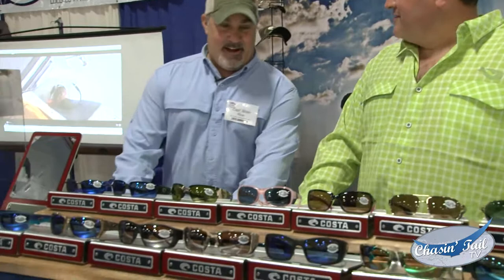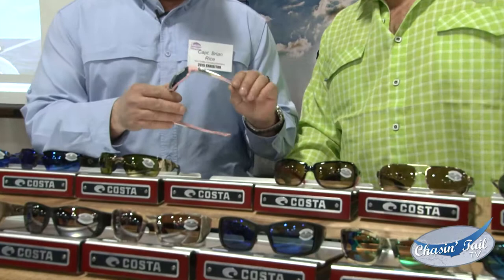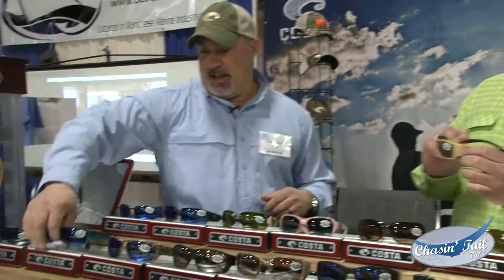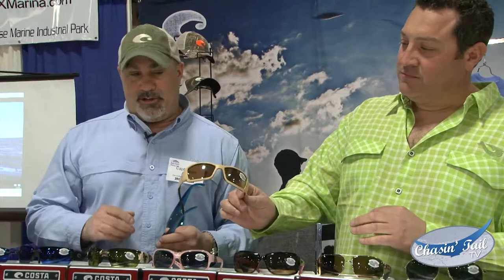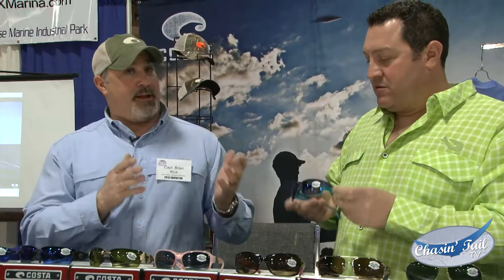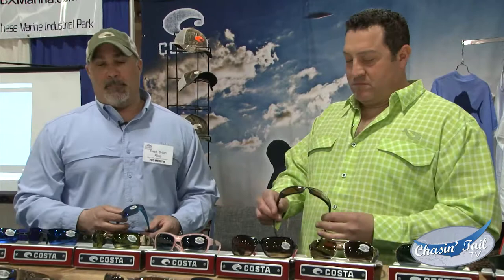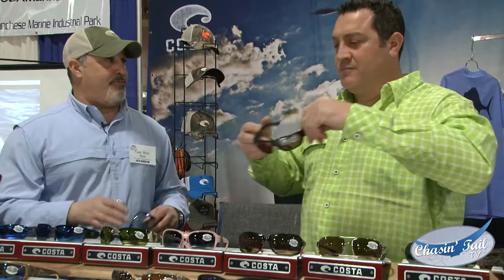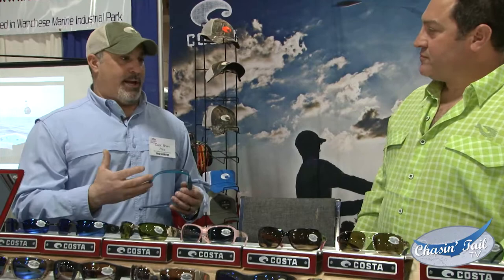Highlights from The Saltwater Fishing Expo 2015, Somerset, NJ - Costa Del Mar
Capt. Joey has a chance to catch up with our friends at Costa Del Mar Eyewear.